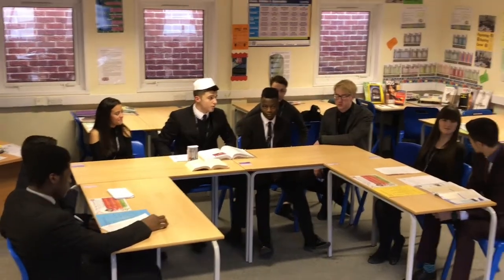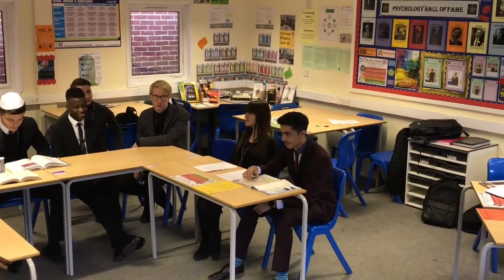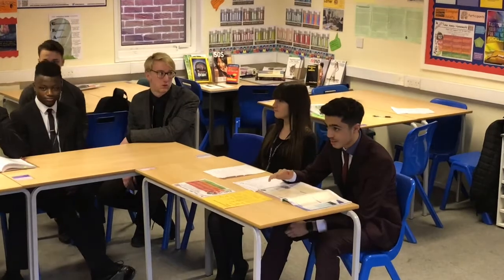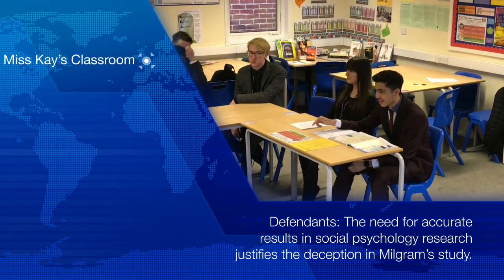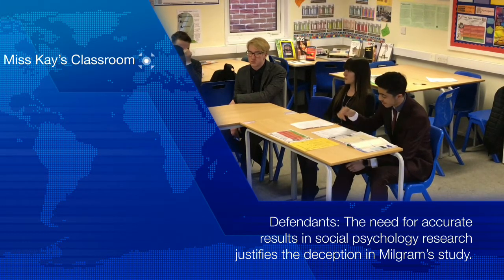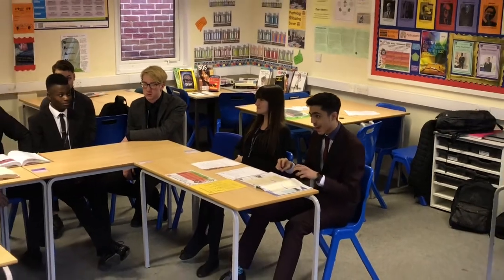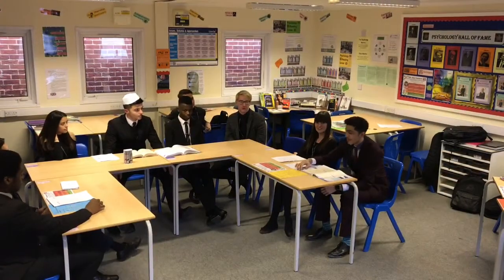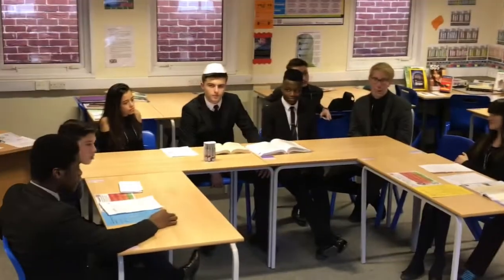Stanley Milgram Debate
The year 12 at Orchard Park debated and decided whether Stanley Milgram was guilty of causing unethical psychological harm to his participants in his obedience study. Watch the debate and you decide whether you think he is guilty or not guilty. Well done to all who participated.